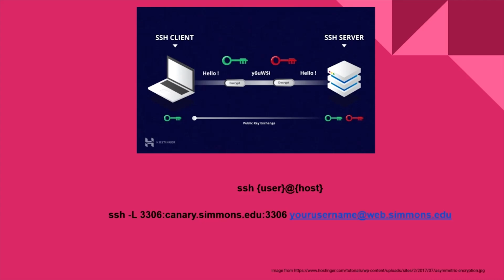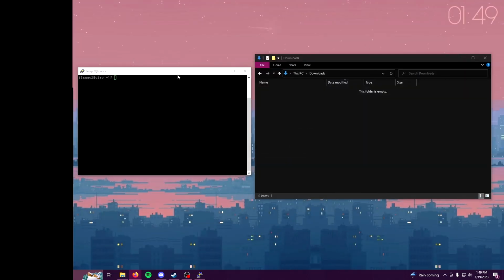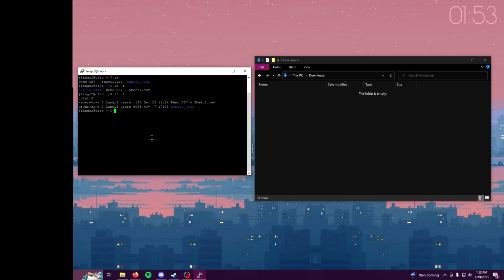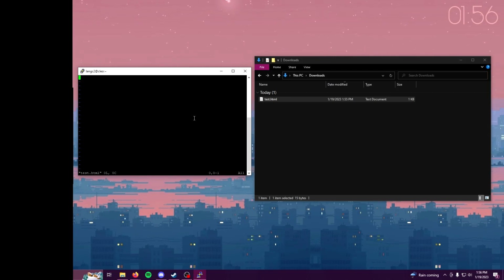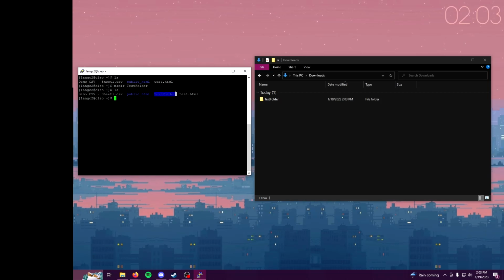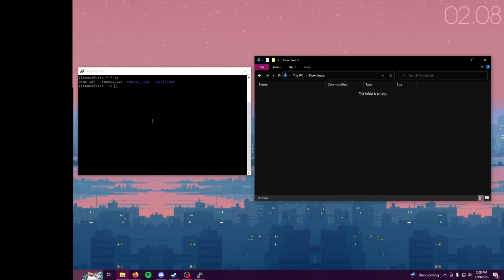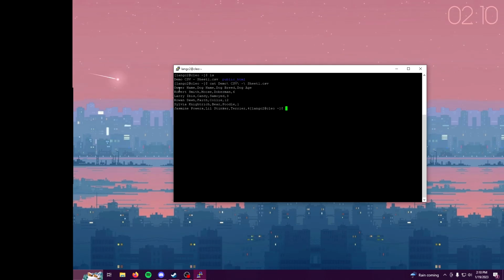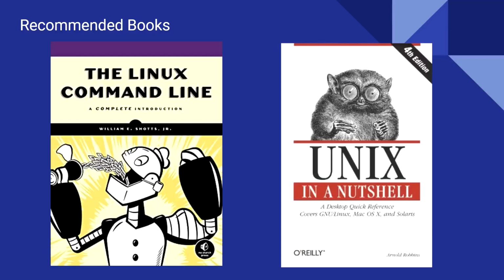Command Line Tutorial